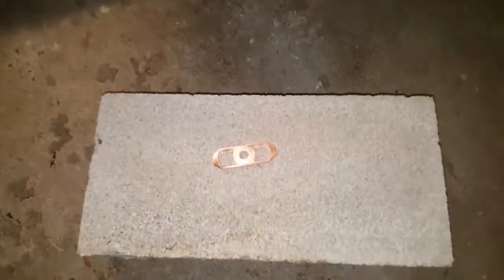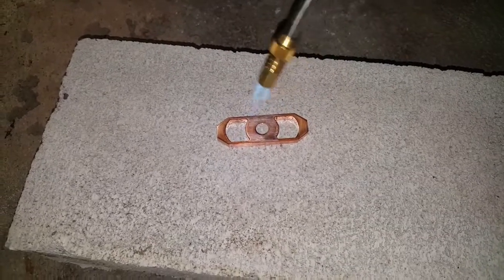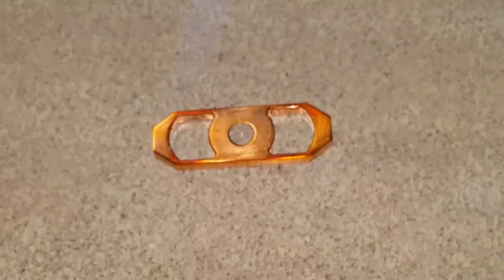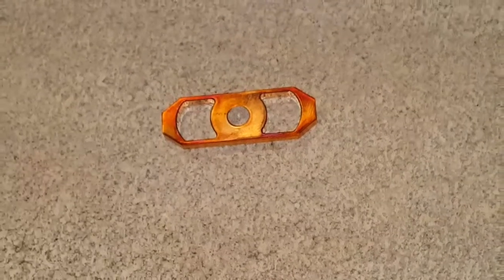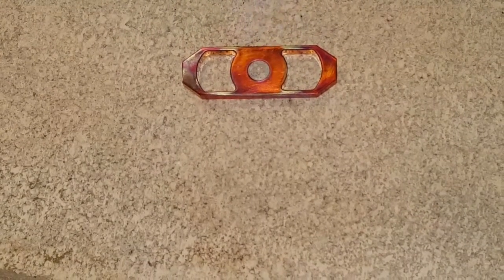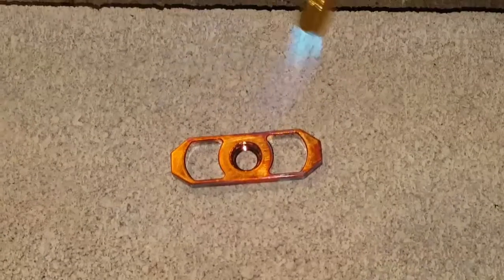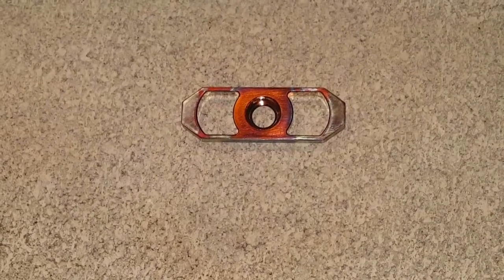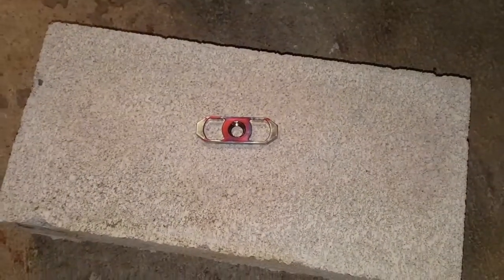WooSah Friends Anodize......Copper?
WooSah's own Uncle Bill films our friend Corey anodizing a copper FS8 spinner.

Please remember do not try this at home.  It's safe because we have the proper tools and training to do so.